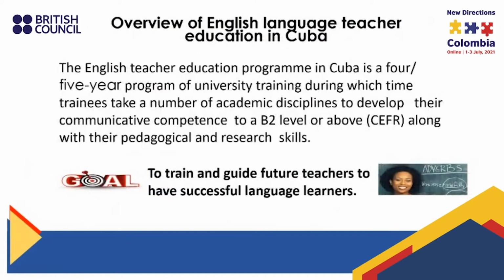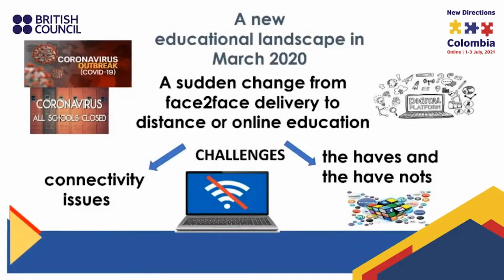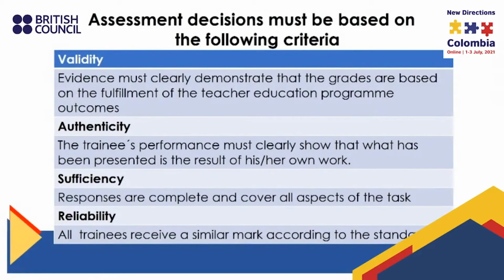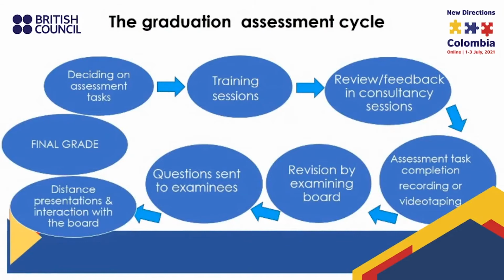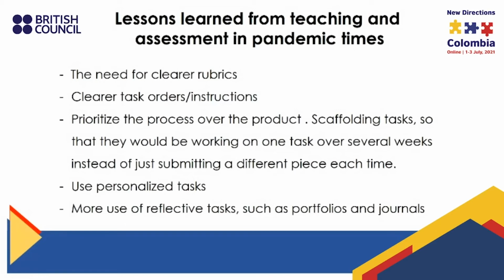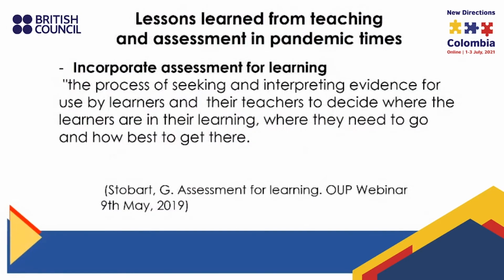Assessing undergraduate English teacher trainees in pandemic times. An experience from Cuba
The English teacher education program in Cuba is a four/ five-year program of university training during which time trainees take a number of academic disciplines to develop their communicative competence to a B2 level or above (CEFR) along with their pedagogical skills, so as to prepare them to work in primary, secondary or tertiary education. The program assessment scheme considers formative and summative assessments. The end-of program assessment is designed so that the undergraduates demonstrate their communicative, pedagogical and research skills through a comprehensive assessment task with a strong practical component based on the practicum at school: a system of lessons from a selected unit of the k-12 syllabus or a small-scale research project to solve a teaching learning problem identified during practicum.

The sudden shift to distance settings and the prolonged school closures, obviously had major implications for learning and assessments, with a greater effect for graduating trainees, since their access to the labor activity could be affected. Therefore, it was necessary to incorporate a variety of alternatives according to the local contexts, considering both the health conditions and the availability of resources, such as videotaping, voice recording, traditional telephoning, emailing, mobile texting and WhatsApp and Telegram groups as alternatives to ensure learners´ assessment.

The pandemic demonstrated the best of the humankind among stakeholders, teachers, students and their families, who re-invented their routines to create positive, supportive and collaborative learning and assessing environments towards success, giving priority to the affective domain of the teaching learning process and assessment.